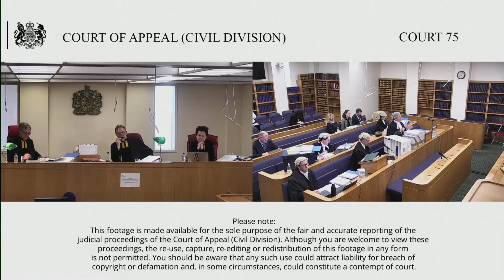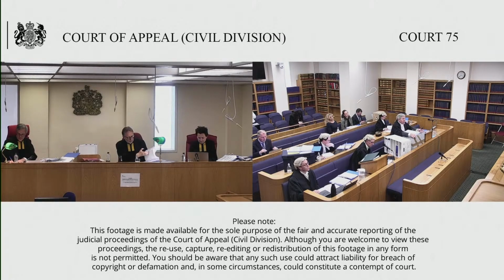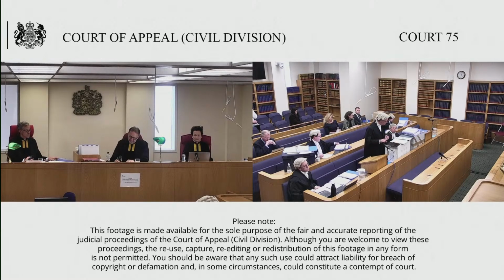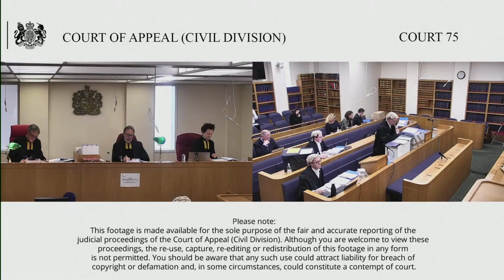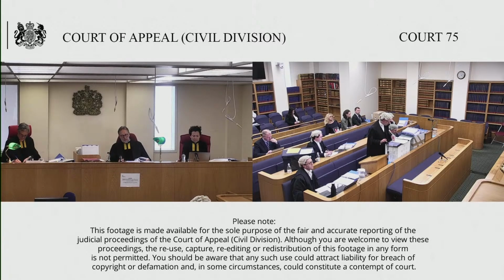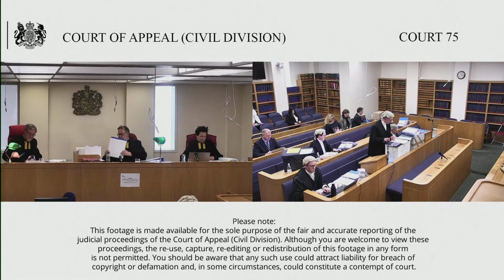Inmarsat Global Ltd (appellant) v Her Majesty’s Revenue & Customs (respondent)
Tuesday 21 – Wednesday 22 June 2022

Before Lord Justice Underhill, Vice President of the Court of Appeal, Civil Division
Lord Justice Newey
Lady Justice Whipple

This is a second appeal. By appellant’s notice filed on 21 May 2021, the appellant taxpayer appeals the decision of Upper Tribunal Judges Mr Justice Adam Johnson and Judge Jonathan Richards dated 23 March 2021, whereby they dismissed their appeal against the decision of the First-tier Tribunal, holding that the applicant is not entitled to capital allowances in respect of certain satellites for its accounting period ending 31 December 1999.

The issue in this appeal relates to the application of section 78(1) of the Capital Allowances Act 1990, which makes provision for capital allowances in respect of plant or machinery where one person succeeds to another person’s trade and the plant or machinery continues to be used in the trade, but without being sold. The question is whether section 78(1) only applies, as held by the UT, where the plant or machinery actually belongs to the successor or whether it covers the situation where the plant or machinery does not belong to the successor.